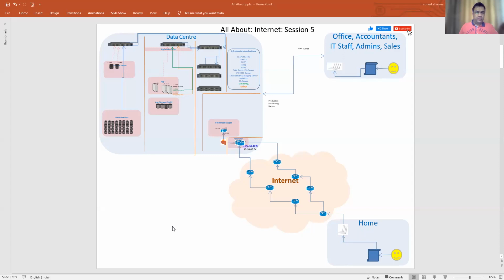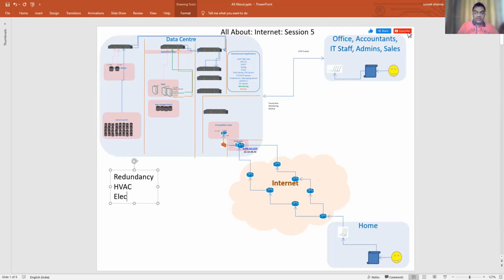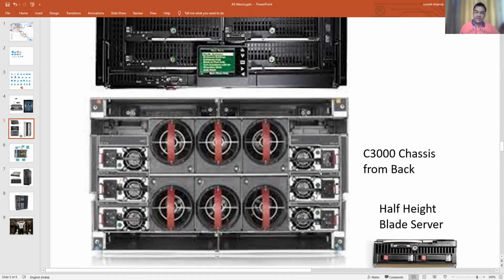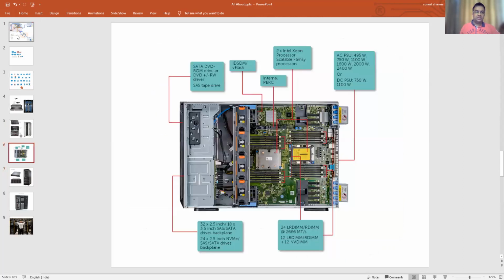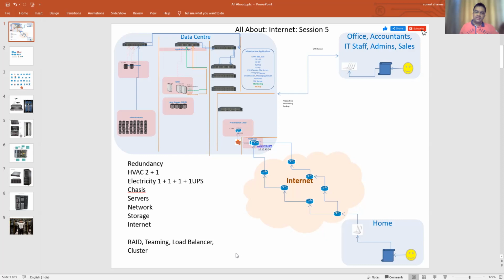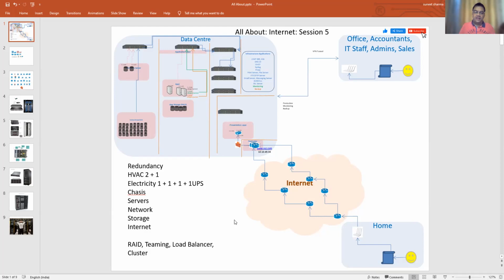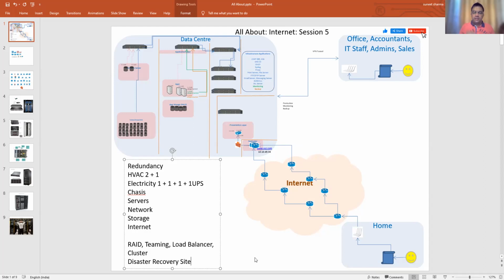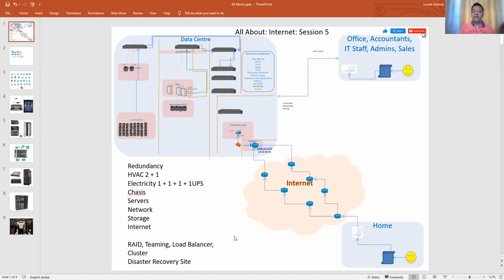All About: E2E Data Center: Session 5: Redundancy